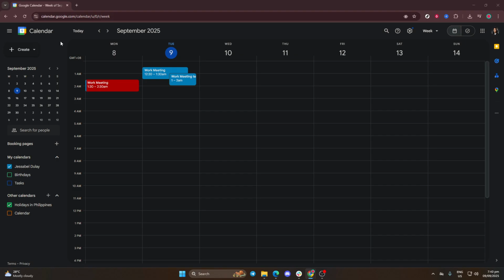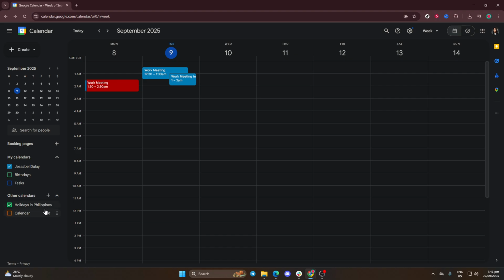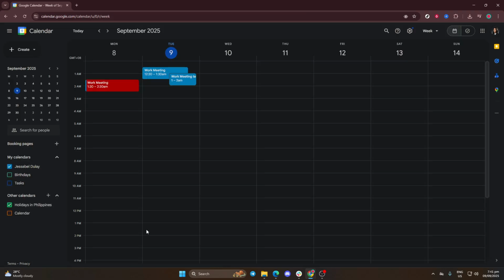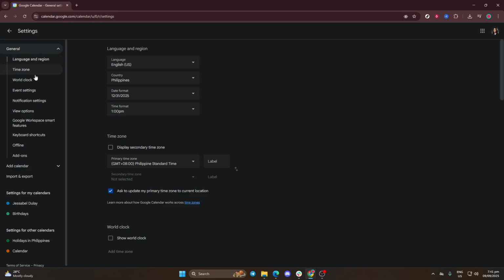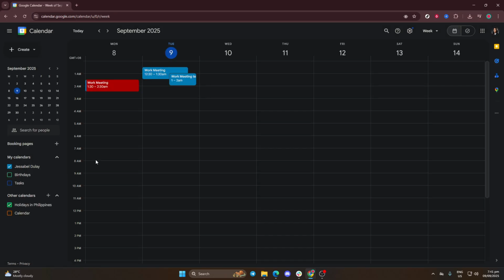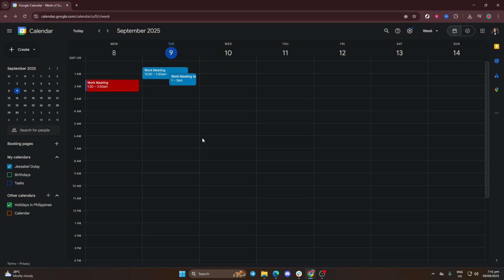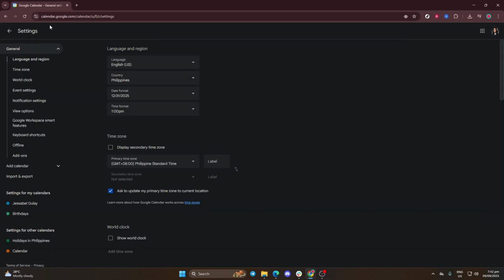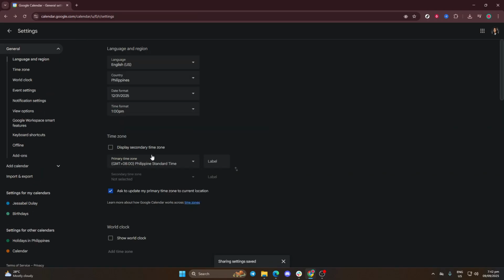How To Get Your Google Calendar Under Control Tutorial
Feeling overwhelmed by a cluttered Google Calendar? In this tutorial, you’ll learn how to organize and manage your Google Calendar effectively so you can stay on top of your schedule, appointments, and tasks without stress.

👉 In this video, you’ll learn:

How to clean up and organize your calendar

Tips for using colors, labels, and calendar settings

How to manage events, reminders, and notifications efficiently

Perfect for students, professionals, and anyone looking to take control of their time and increase productivity.